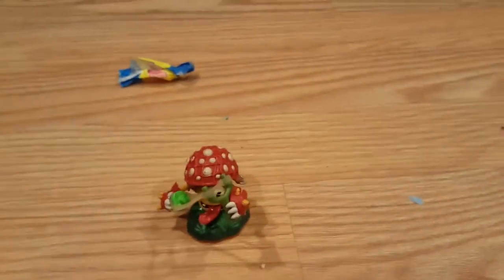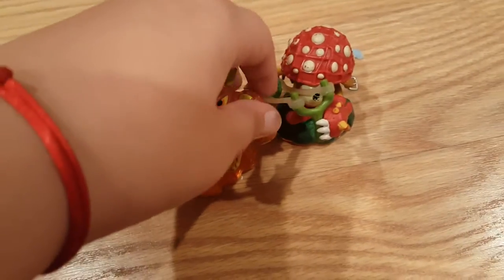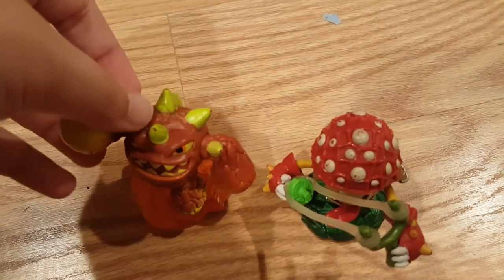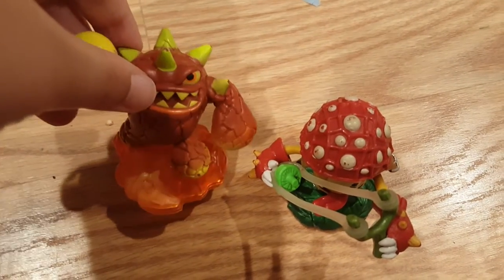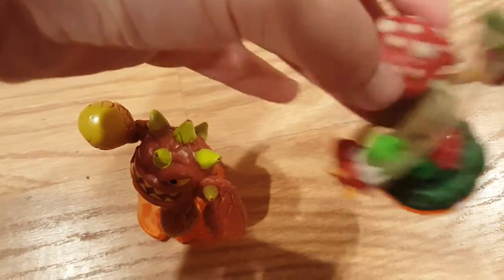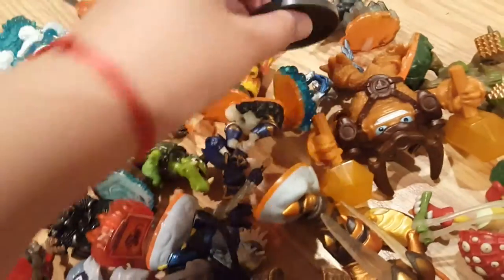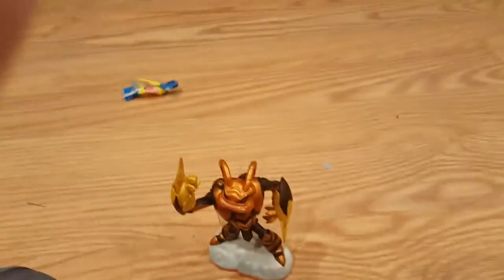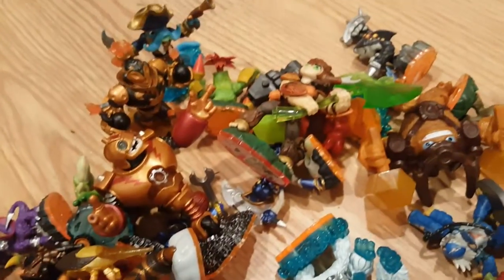Skylanders Playtime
Skylanders Fun!!!